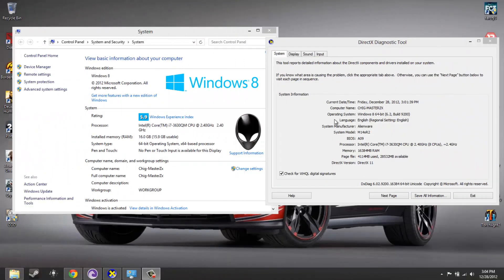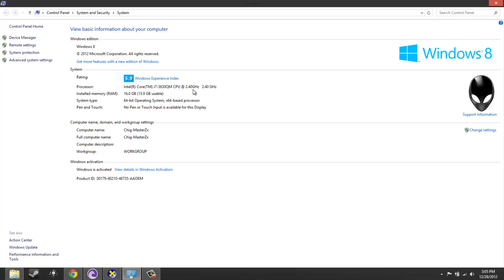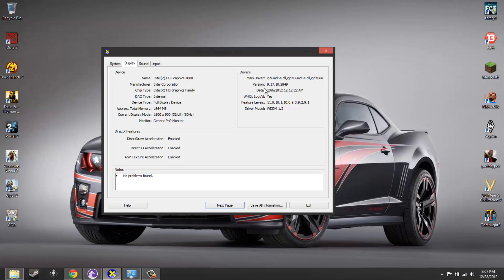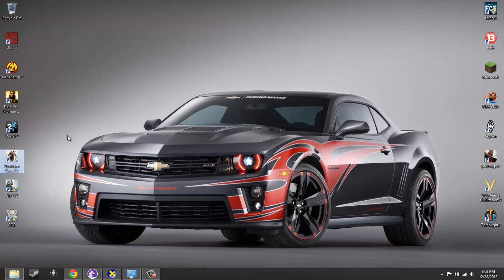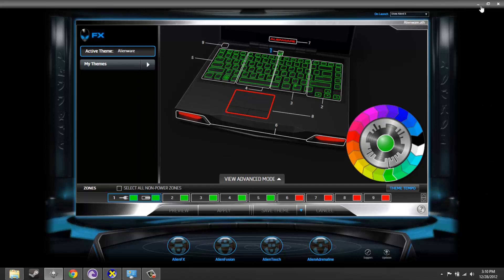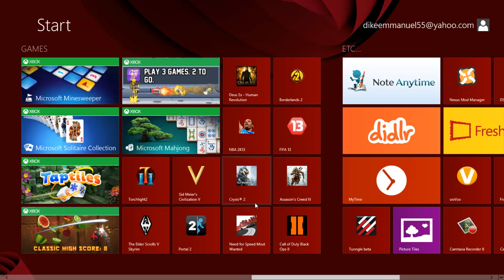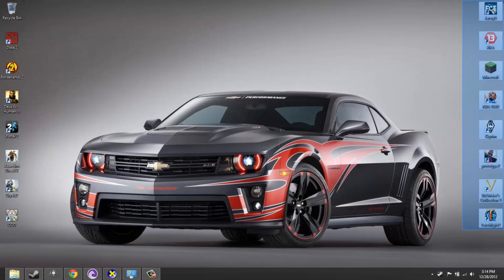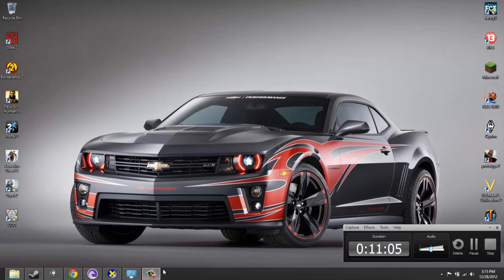Update 12/28/12 + System Tour!